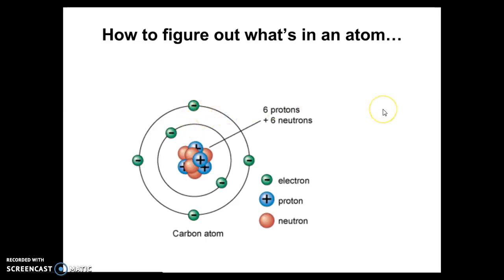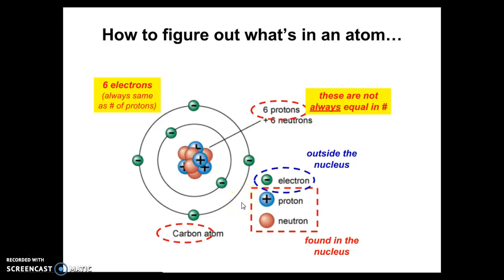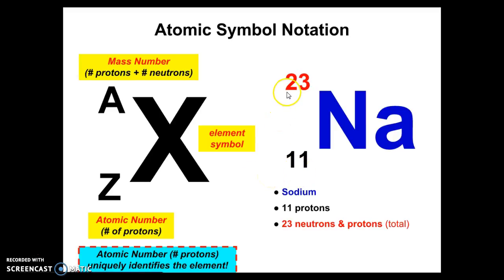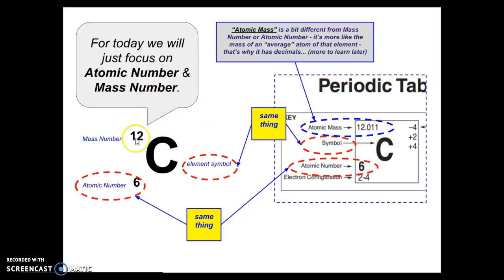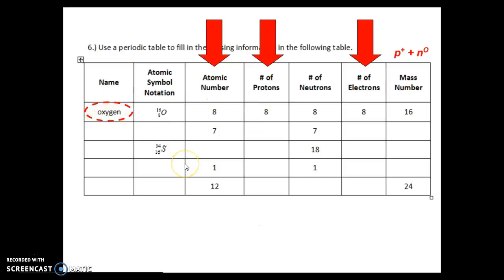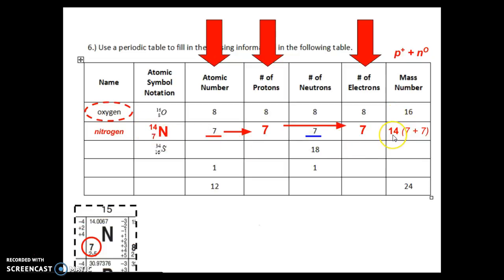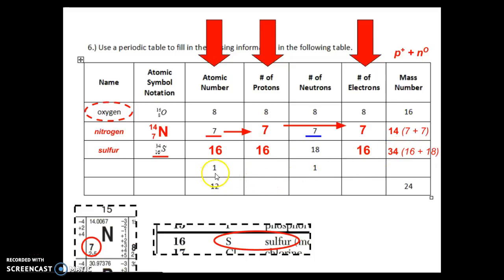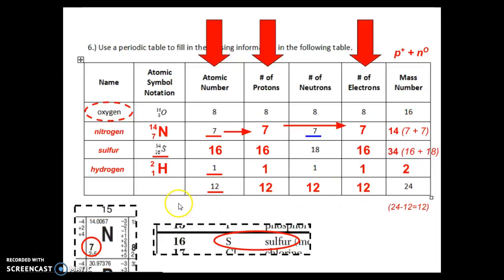Counting Particles - Reading & Writing Atomic Symbol Notation